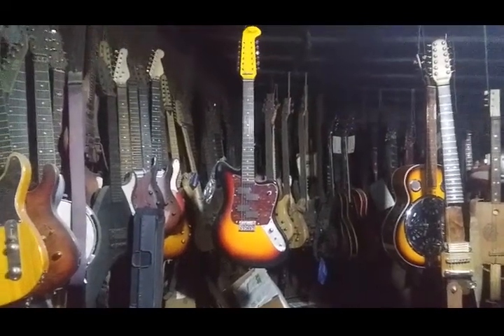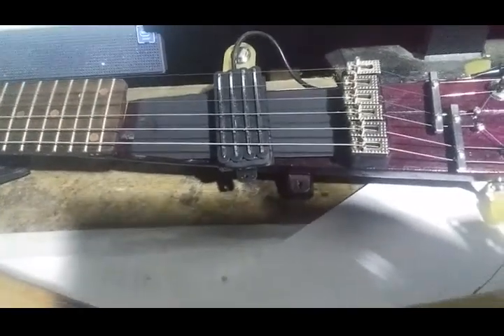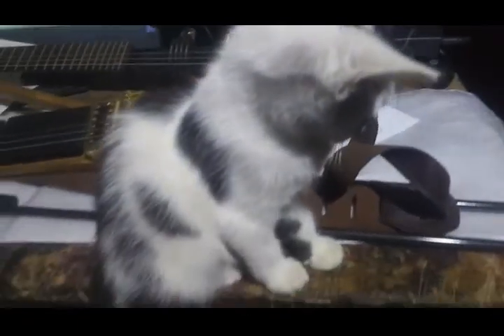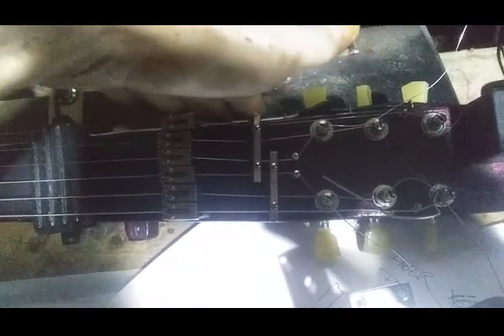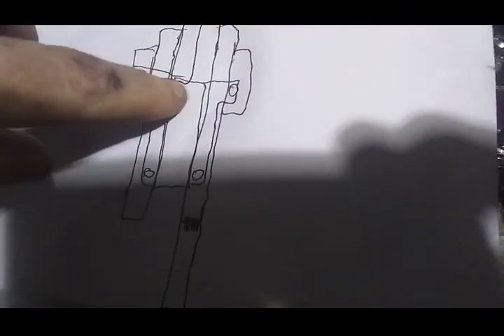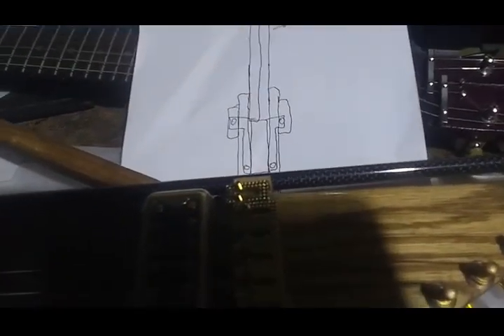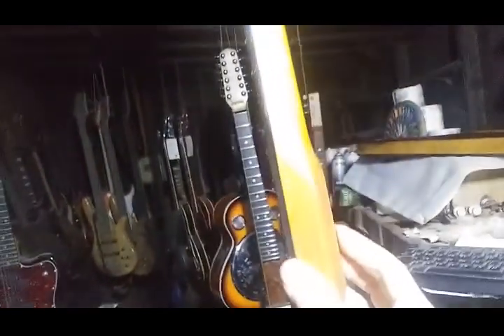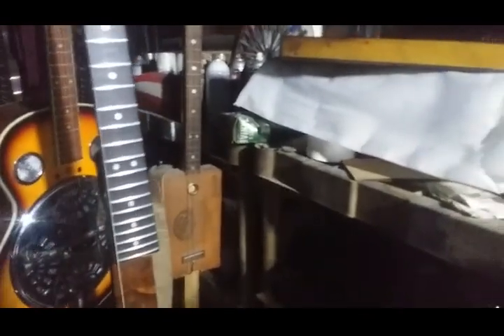Concepts, ideas, and what's next - part 2 of 2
4x2 tail tuners.  The case for not making a carbon fiber body.  The case for not making a carbon fiber neck.  The Fender 12 build.  The Flying V build.   The Scarab body, narrow wood heel, triple carbon fiber tube neck, Trans Trem build.